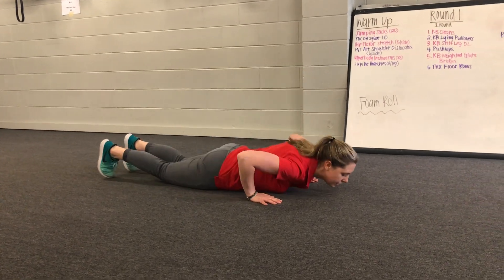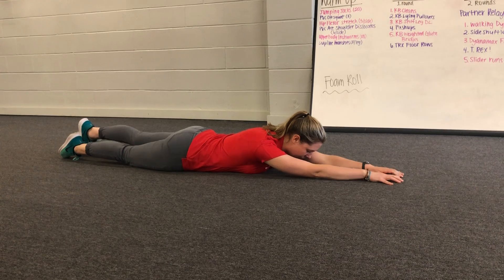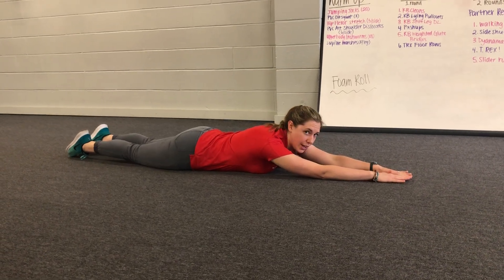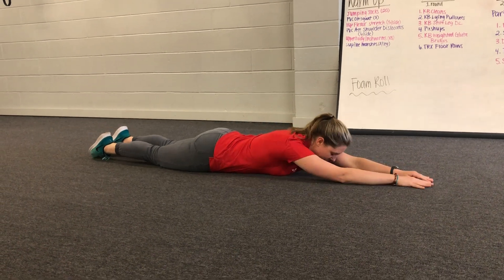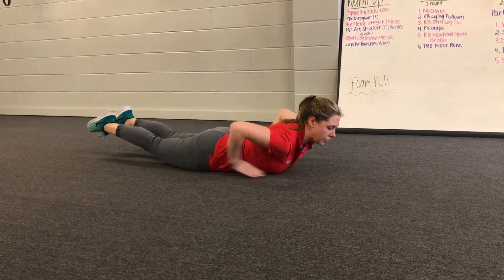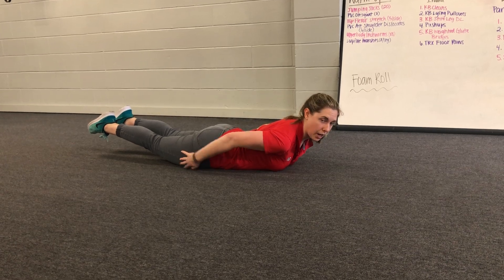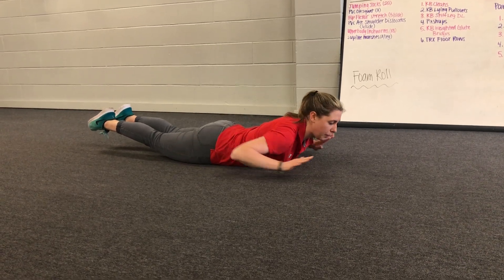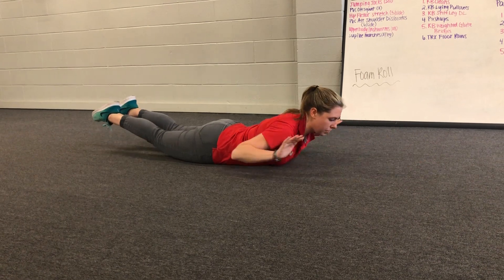Swimmers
Squeeze glutes together to lift legs off the ground, don't just flex lower back. Keep feet on floor if bothers low back.